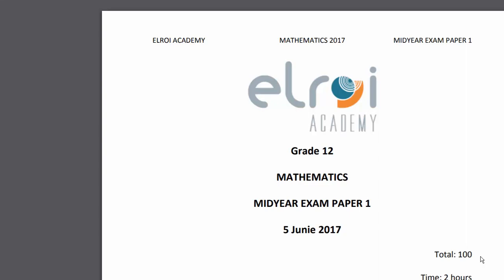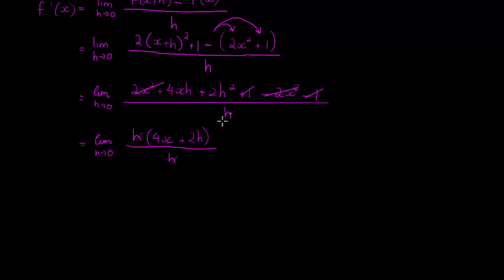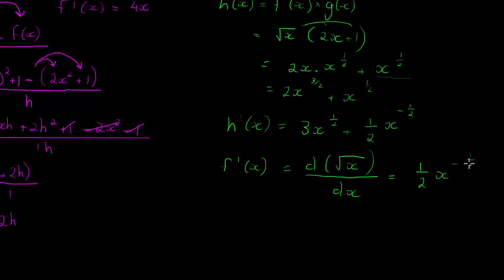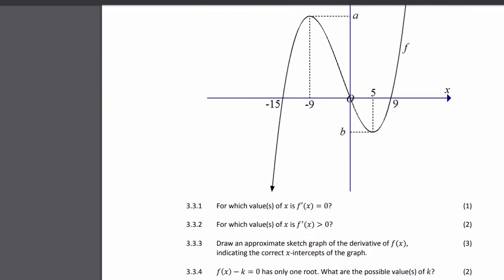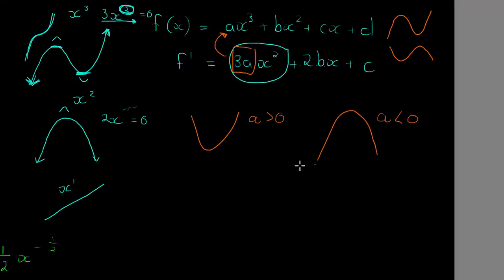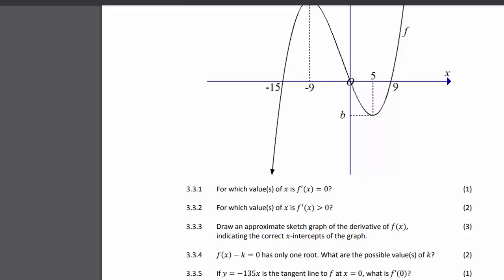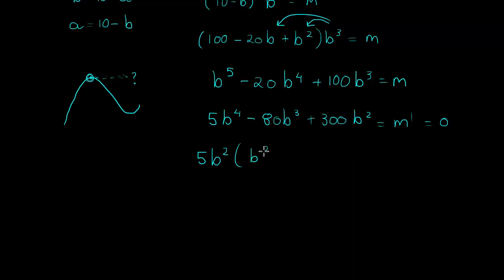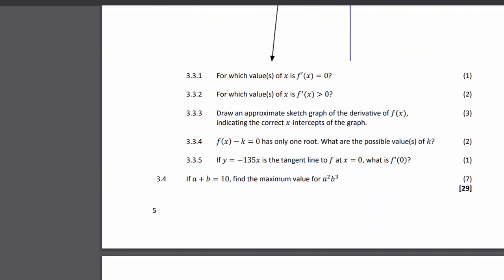Midyear Exam Revision Question 3 Calculus